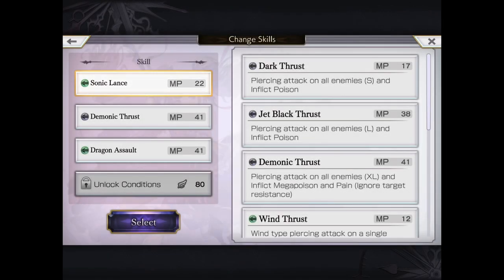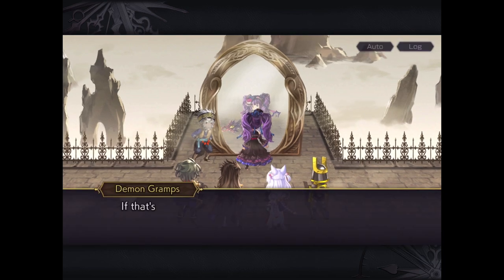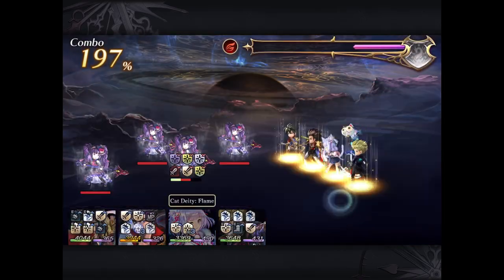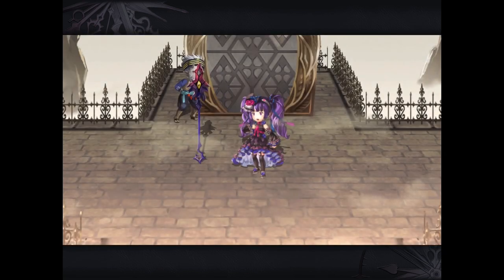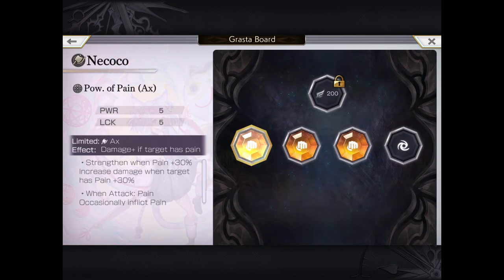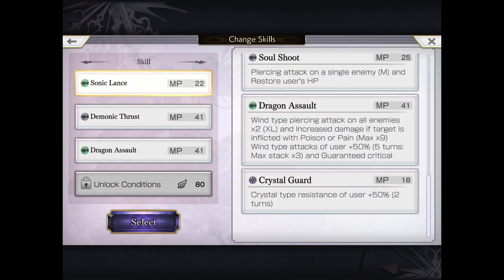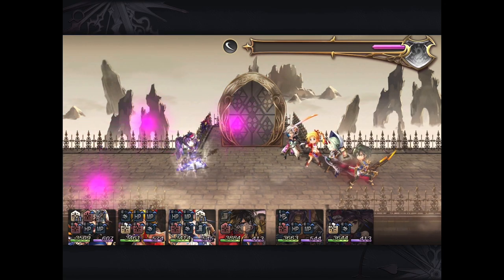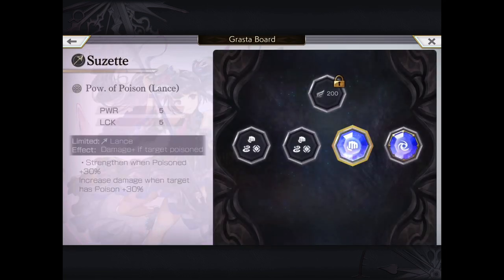Another Eden 2.11.200 Boss Battle Fight For NS Suzette's TRUE Manifest Weapon Dark Heavenly Tears!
The only battle required to unlock the TRUE potential of NS Suzette's upgraded manifest weapon! You can begin this immediately if you have already beaten her previous level 10 manifest fight.